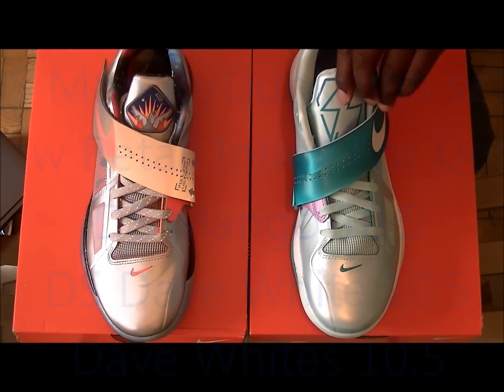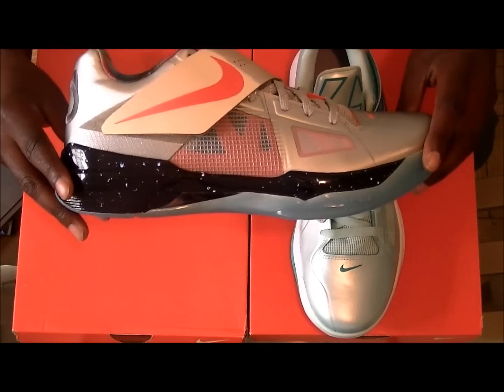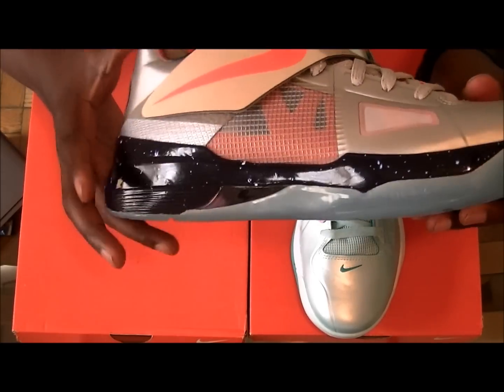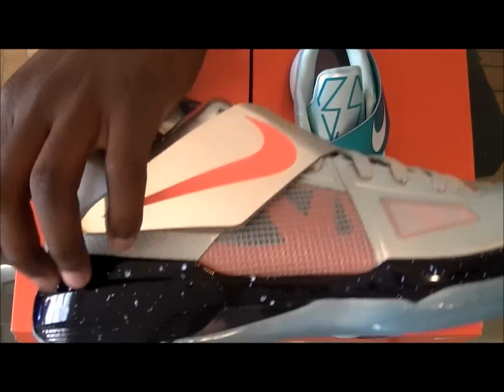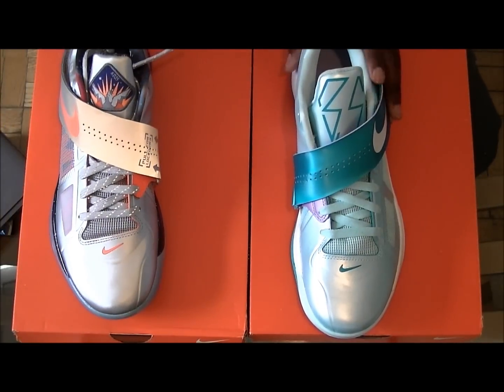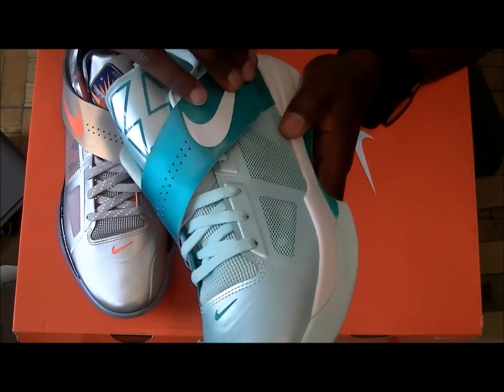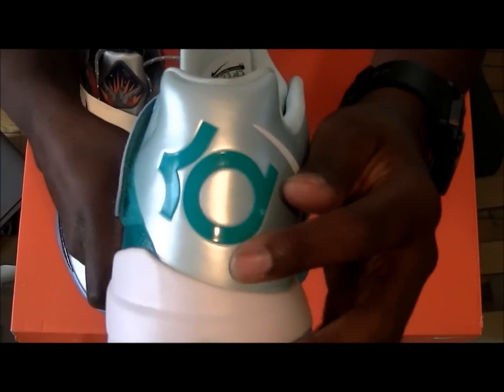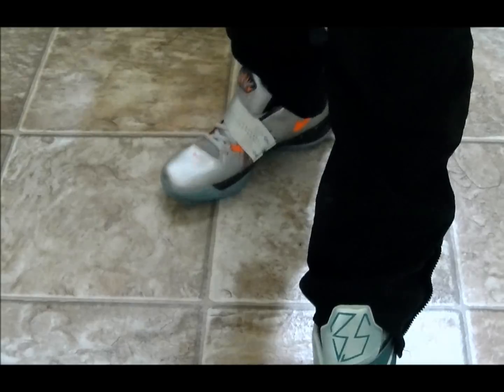KD4 EASTER VS. KD4 ALLSTAR PICK YOUR POISON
FIRST INSTALLMENT OF PICK YOUR POISON WERE TWO SNEAKERS GO UP AGAINST EACH AND YOU THE SUBSCRIBER PICKS WHICH ONE YOU PREFER